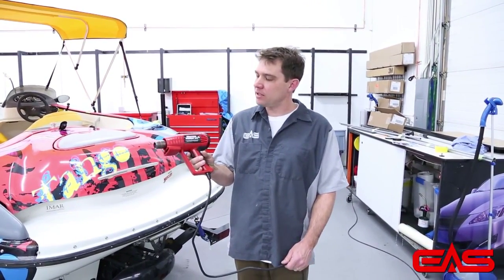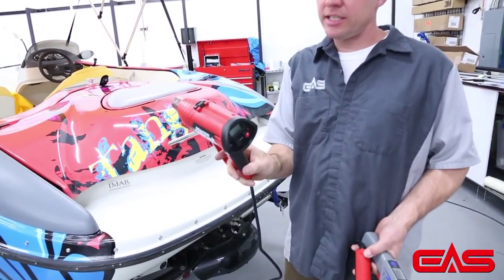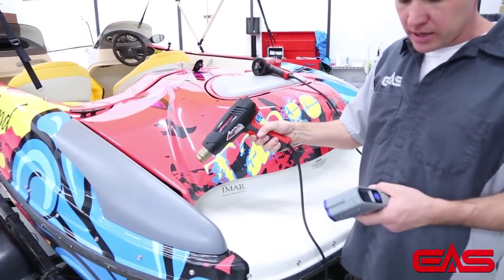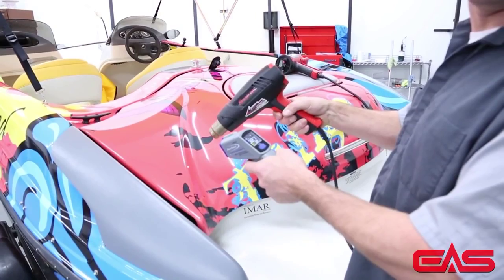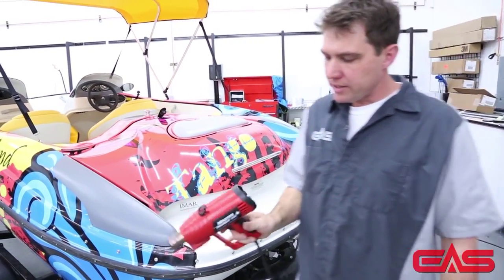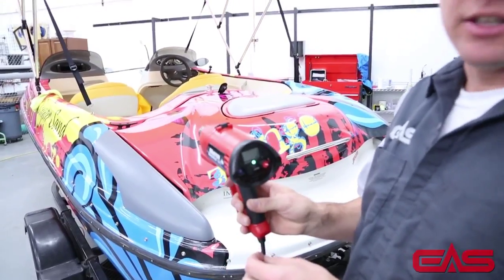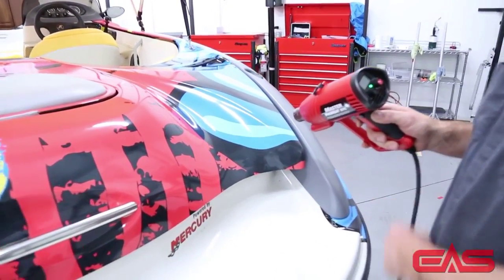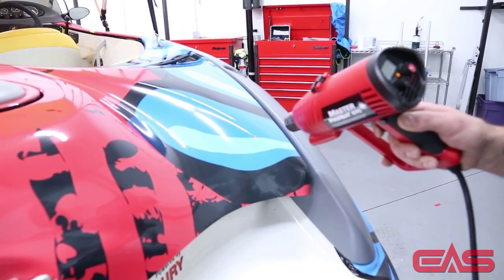Proheat STC PH-1600 Laser Heat Gun for Vehicle Wrap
Proheat STC PH-1600 Laser Heat Gun by Master Appliance.
Master Appliance show how the twin laser gun is used for vehicle wrapping.